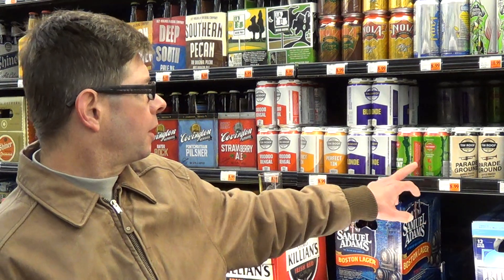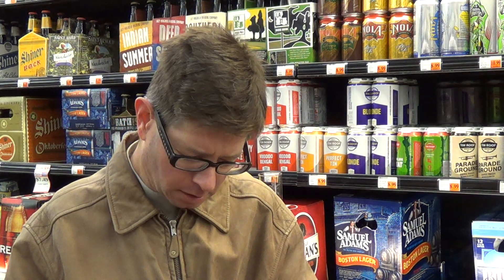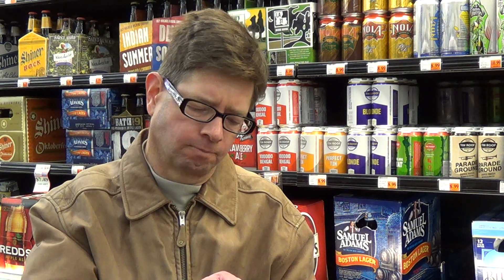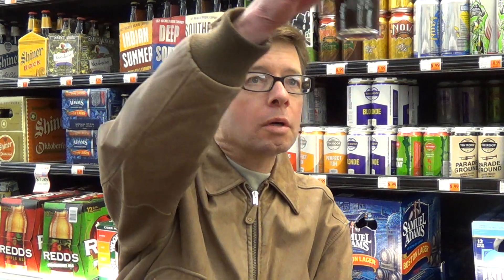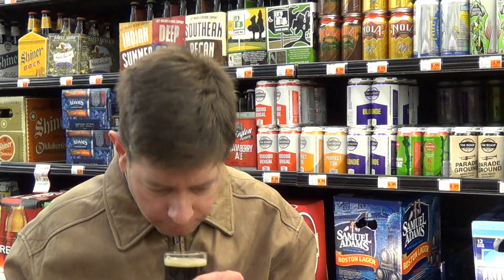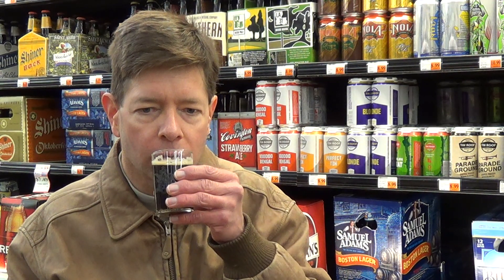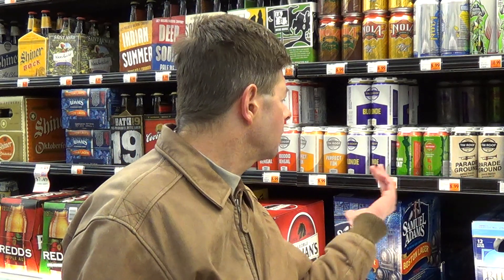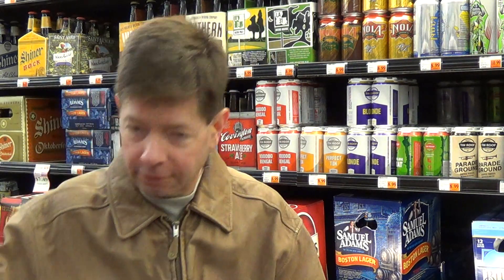Louisiana Beer Reviews: Tin Roof Parade Ground Coffee Porter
7% alcohol. 35 IBU. Introduced in 2013. Brewed in Louisiana.